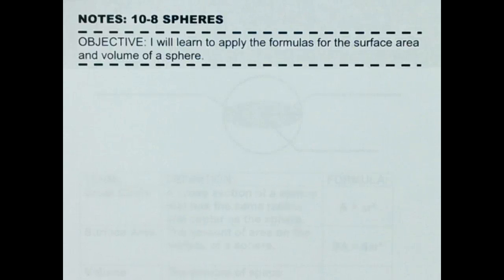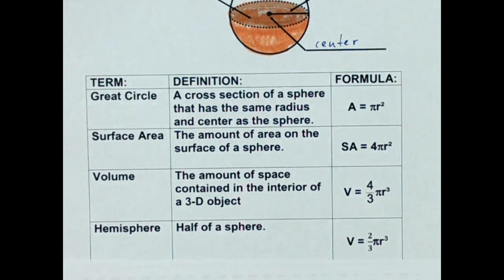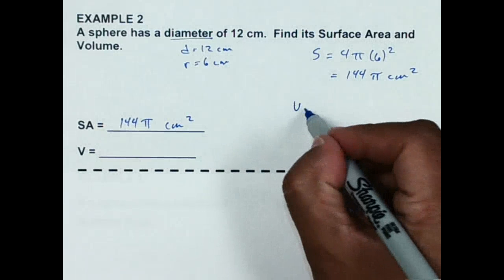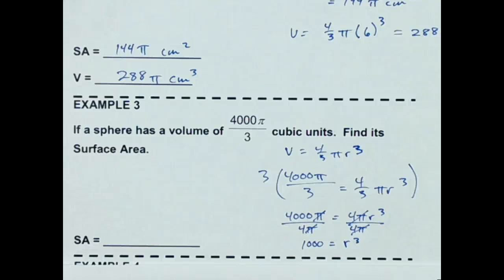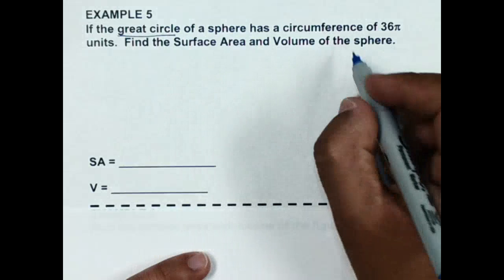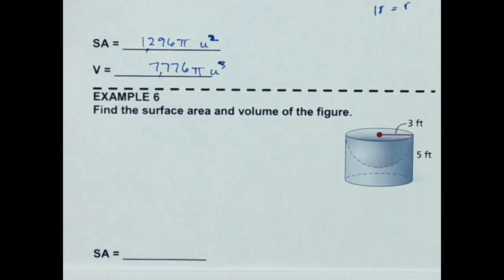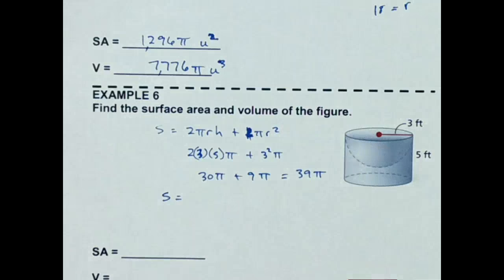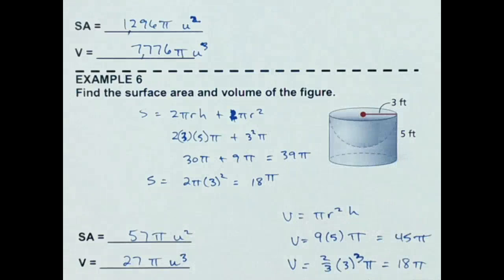Surface Area and Volume of Spheres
This video is about finding the surface area and volume of a sphere.